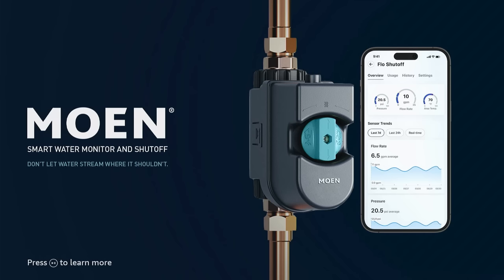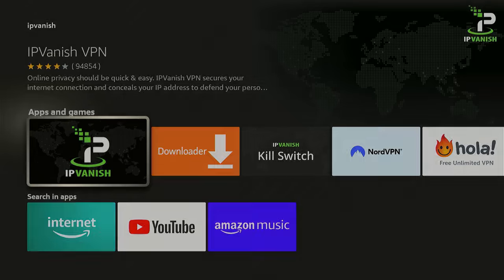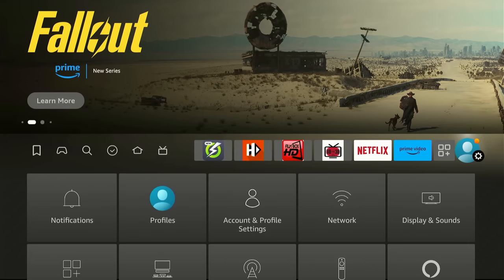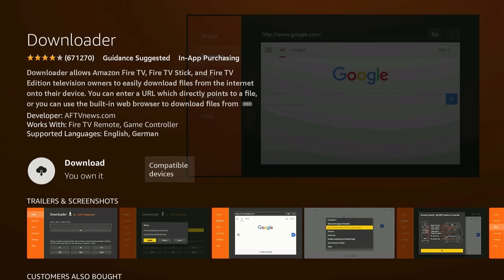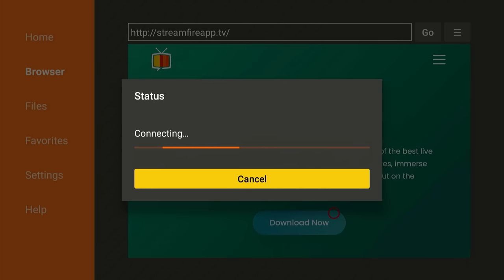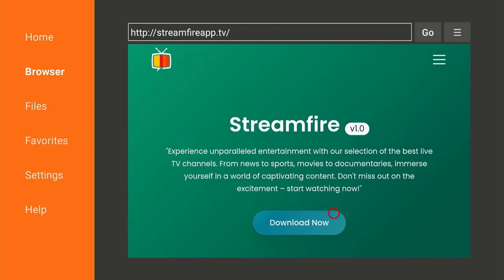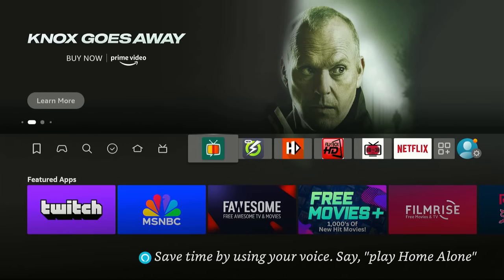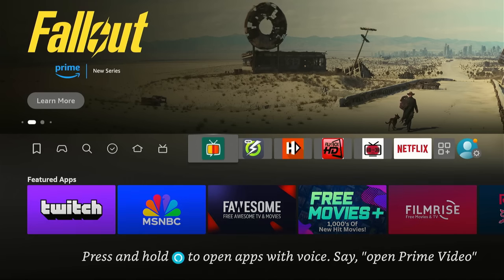This Is The Best App For Live TV And Live Sports On The Firestick! STREAMFIRE Is FREE!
This app for live tv and live sports is a must have! Make sure you download it and try it out. Comment and let me know if you like it! Any feedback is highly appreciated and helpful for the channel. I want to bring you guys the best apps for your firestick. We are in this together! Thank you all for your support!